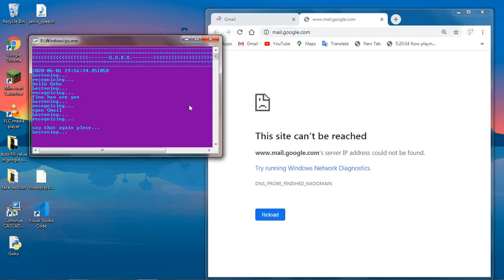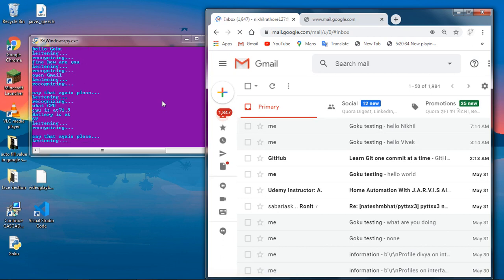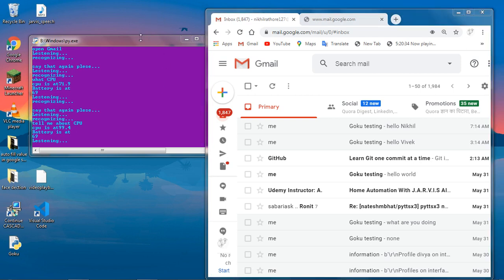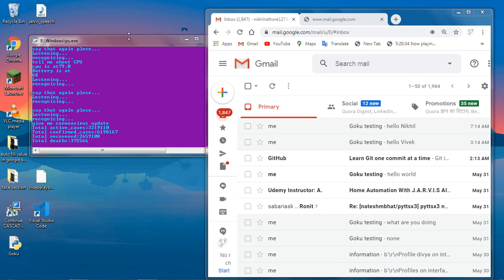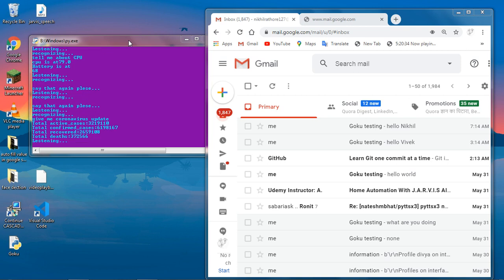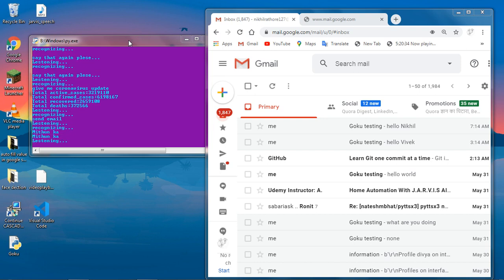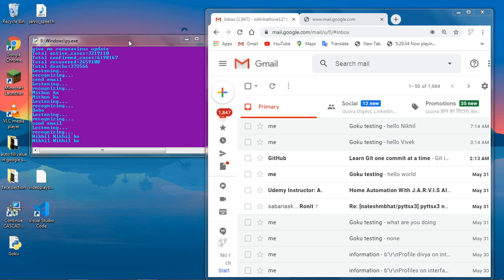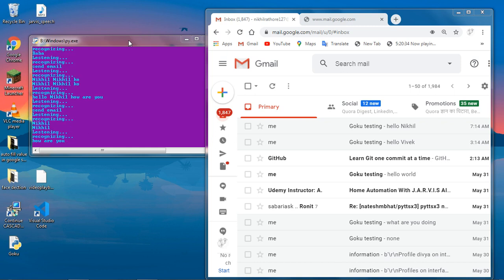My own Jarvis making with python\GOKU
Hello friends hear we go for a look to my own jarvis in this video we will see some usefull features . so lets watch my own jarvis system with python.

python programming